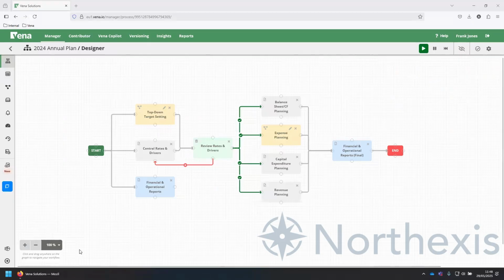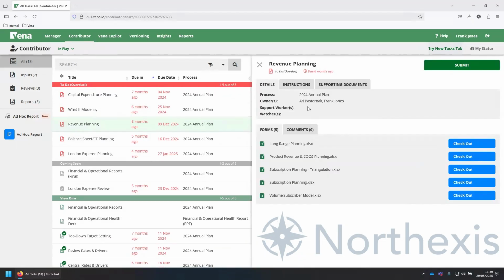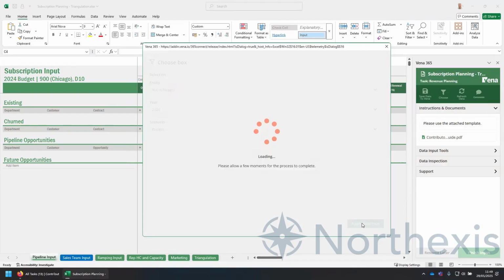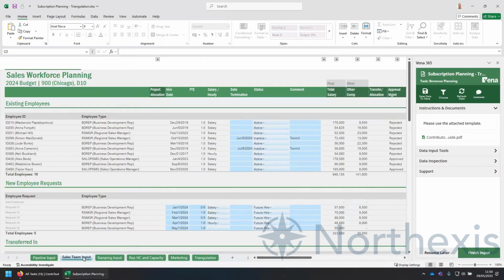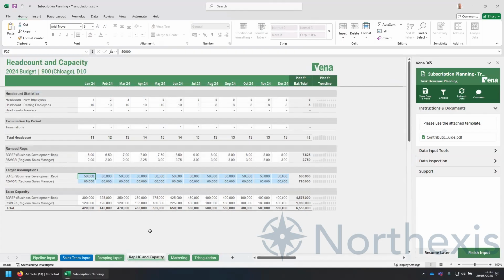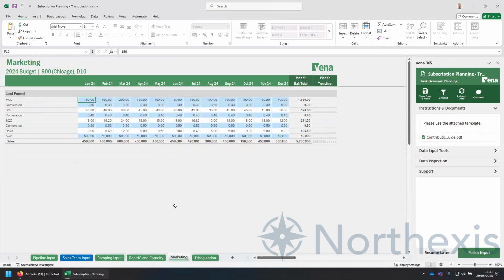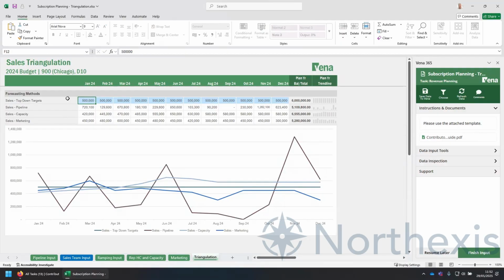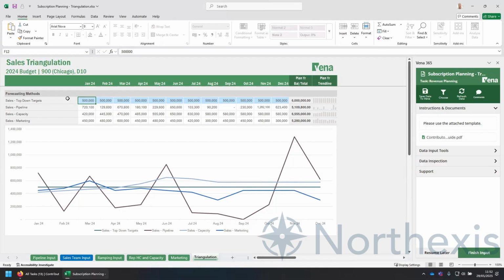Northexis - Sales Planning Triangulation for SaaS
Almost every SaaS business has four areas outputting sales forecast information - top down targets, CRM pipeline, sales capacity based on rep headcount and hiring, and a marketing funnel.

But most don't combine this data - that they already have - to identify problems, because they're too difficult to achieve using only spreadsheets.

Northexis, a UK Vena Solutions partner, has built a demonstration illustrating how easy this approach is in Vena, which you can see here in five minutes.